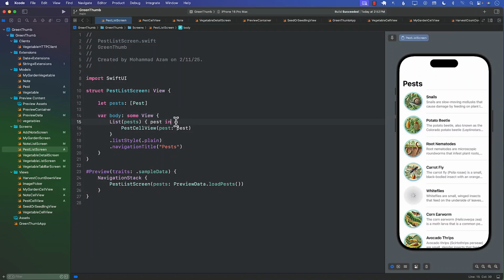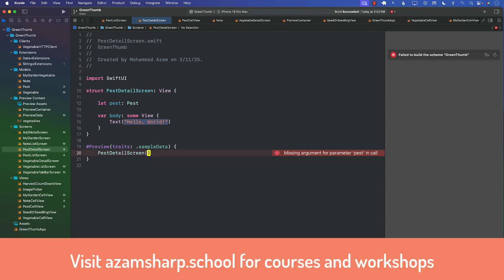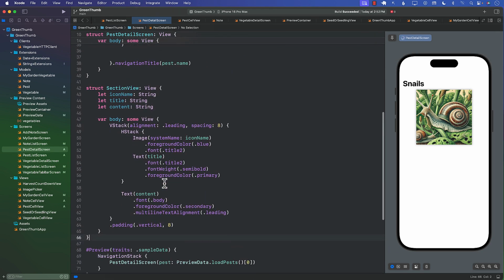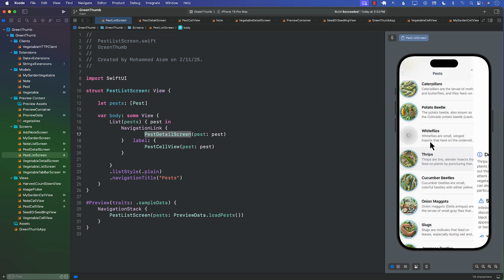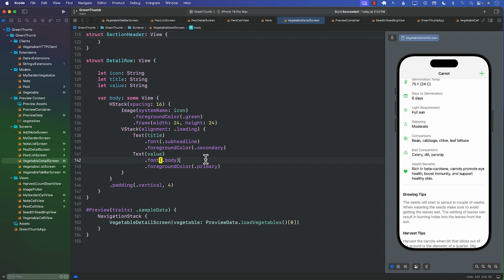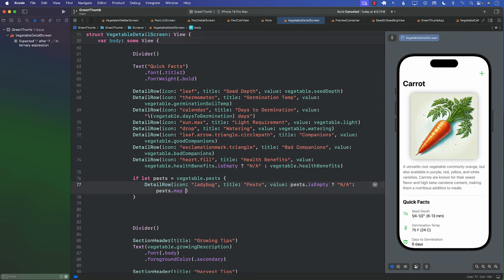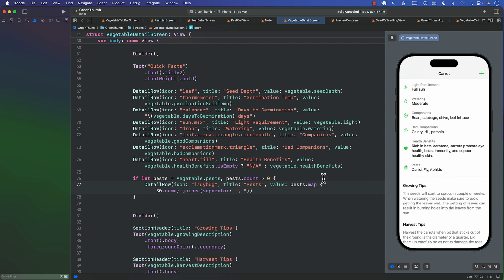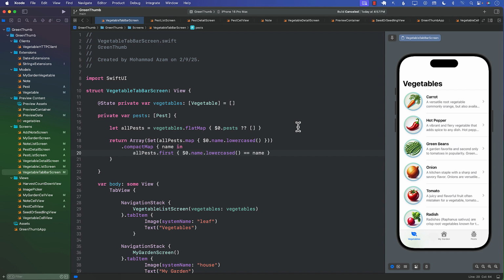14 Build a Gardening App with SwiftUI & SwiftData | iOS Development Tutorial | Part 14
In this video, Mohammad Azam demonstrates how to build the Pest Detail Screen in SwiftUI, allowing users to read detailed information about different pests. Additionally, he will cover how to display pest-related details on the Vegetable Detail Screen, creating a more informative and connected user experience.

🎯 What You’ll Learn:
✅ Implementing a Pest Detail Screen in SwiftUI
✅ Displaying comprehensive pest information for users
✅ Integrating pest details into the Vegetable Detail Screen

Whether you're building a gardening app or working with SwiftData, this video will help you create a dynamic and visually engaging UI.